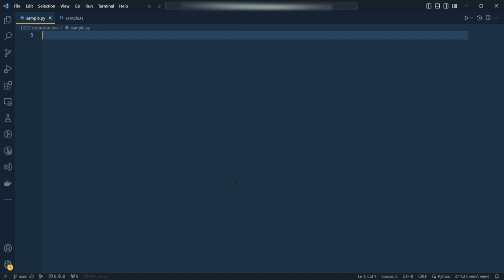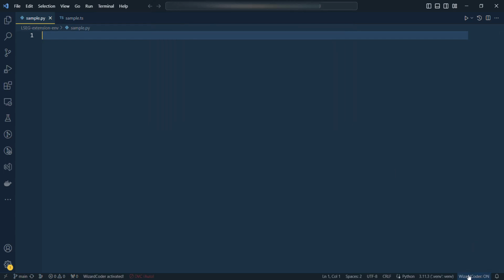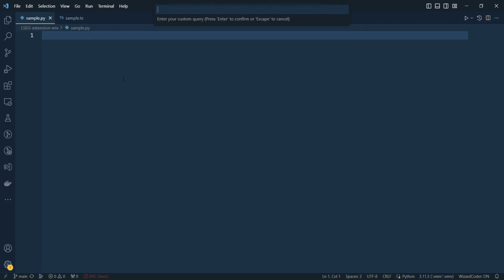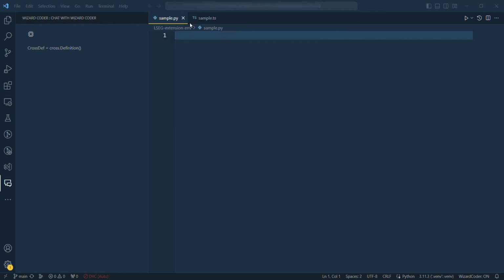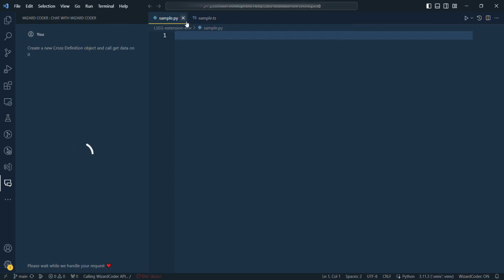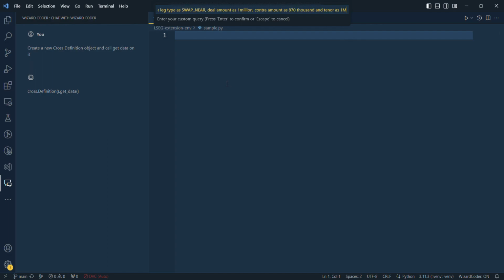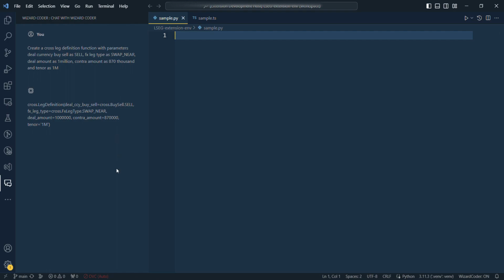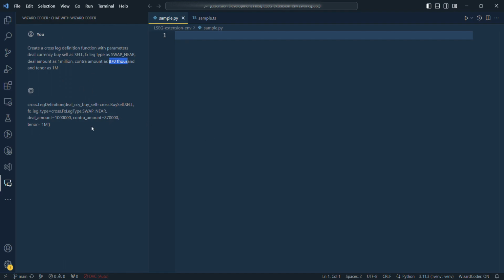Build Your Own Copilot (Generative AI)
Build Your Own Copilot
This video demonstrates how can we integrate a Large Language Model for code generation. It uses a pretrained model to fine tune it for Analytics Pricing Library, popularly used by fincoders, quant developers in investment banks and large financial organisations.
Visual Studio Code Extension demo for creating your own Copilot